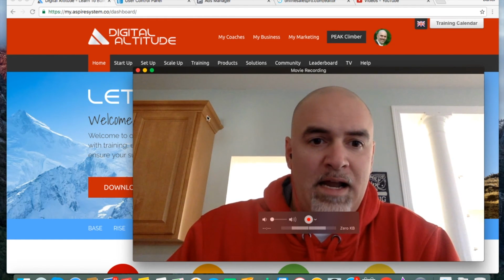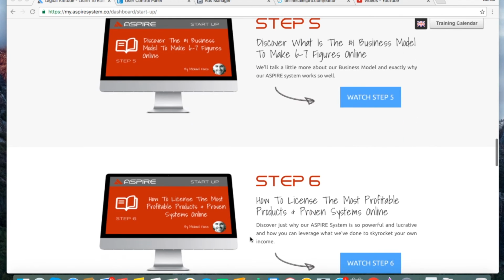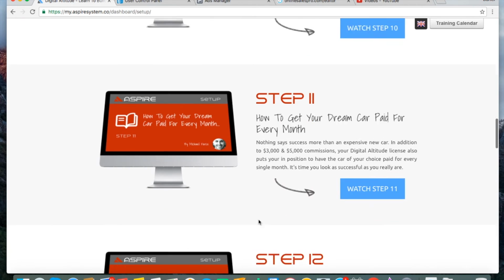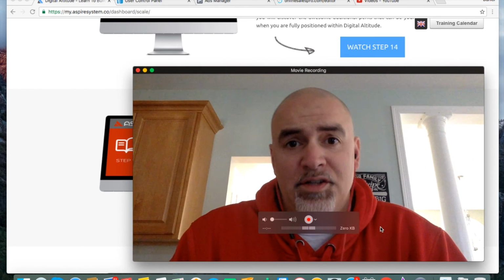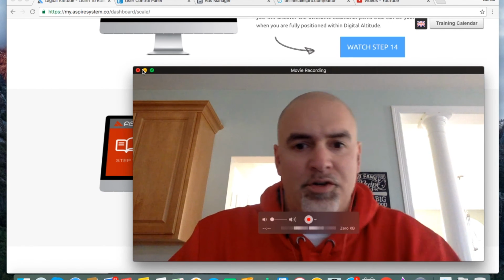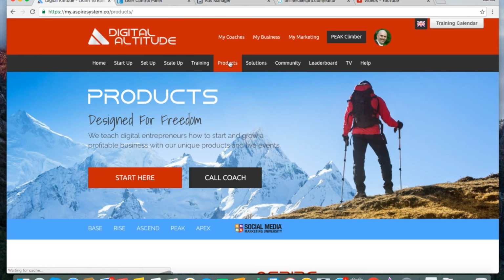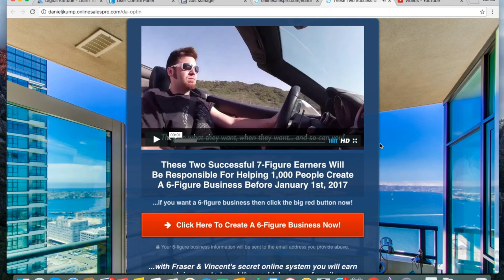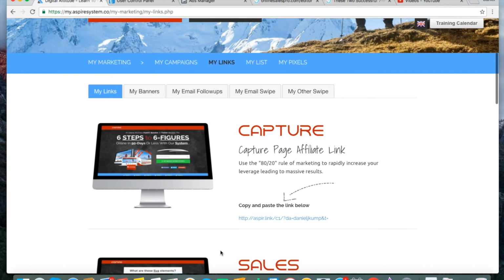Digital Altitude Review - EXACTLY What You Need To Know About Digital Altitude!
UPDATE:
I've shifted my focus in 2020 and am promoting something I truly feel proud of, that is helping people change their lives!

The Digital Altitude system teaches you EXACTLY how to generate and earn a 6-figure salary online. Digital Altitude will literally walk you through exactly what it takes and show you everything that YOU have to do to earn over $100,000 a year online.
If you follow the steps provided, work with your coach and stick to the plan, your Digital Altitude business will help you earn this type of salary in 90 days.
Three months from right now you could be firing your boss and be able to stay home with your family, travel or simply do what ever it is you want.

There are 18 steps that teach you everything from having the right mindset to conversion rates and how profitable a system the Digital Altitude business plan really is!

One of my favorite things is that as you're learning the Digital Altitude system, the coaches work with you and don't unlock the next steps until you're comfortable and ready to take on the next one.
Different from a MLM or Network Marketing opportunity where the day you sign up, you're expected to run out and make things happen. Well with Digital Altitude, they fully teach, coach, train and prepare you to take on your new business BEFORE you're allowed to go live!
How powerful is that?!?!?

Digital Altitude offers so much value for just $1, that it's hard to so no! And after 14 days, if you're still not satisfied you can simply get your $1 back! NO BRAINER!

Are you ready to give Digital Altitude Aspire a shot?
As long as you believe in yourself, ANYTHING in this world is possible.